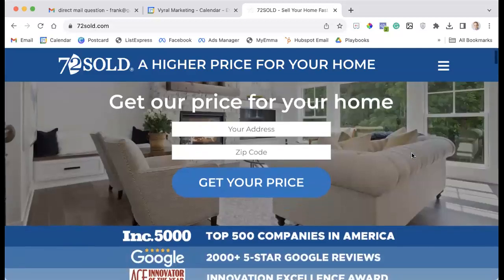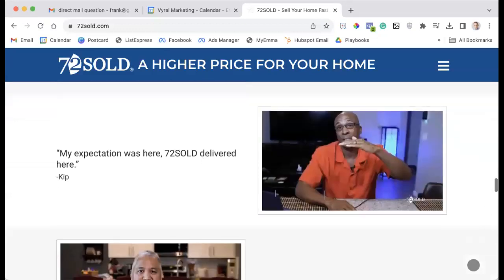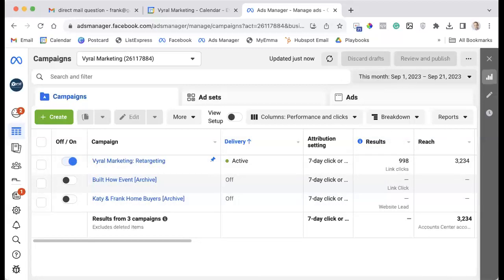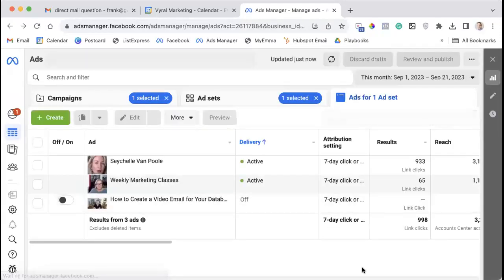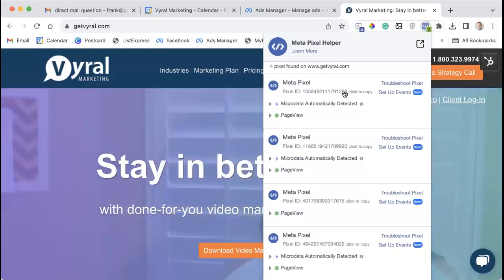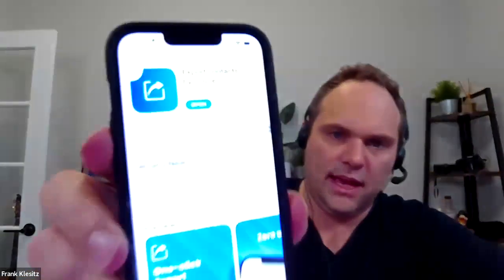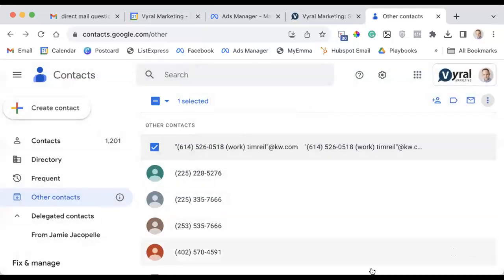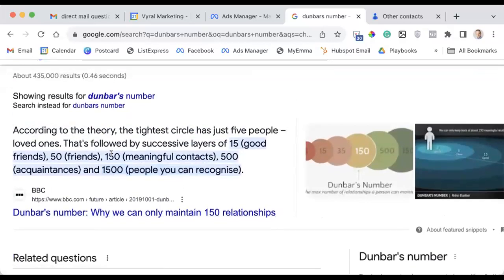Lesson 2 - How to Export/Sync Your Contact Lists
We covered today how to export your Gmail, CRM, and mobile phone contacts, along with setting up a CRM auto-sync to your email marketing program and social media retargeting audiences. This is how you get your lists and audiences exported/de-duplicated for a powerful 36-touch nurture on the Vyral Marketing plan. Sit in on 8 weekly meetings as we help 2-3 clients get better results with us

Timestamps:
00:00 - Introduction
01:01 - Recap of last week’s lesson
03:26 - How to use mail to invite people to your workshops
06:58 - Using Routific to drop mail off at people’s door
11:03 - Make it all about the seller, not you
14:28 - What’s the ideal mailing list size?
20:16 - 72Sold: a company that gets the messaging right
23:29 - Using middleware to sync new contacts
28:48 - Updating your Facebook custom audience
32:42 - Using SPF and DKIM authentication to maximize your email deliverability
34:32 - Setting up your Facebook ad account, linking your Instagram account
37:13 - Retargeting your website visitors using the Meta Pixel helper
40:57 - Pro-tip: expand your Meta pixel’s reach
42:24 - Export everyone from your CRM (without the unsubscribes and bounces)
44:12 - Using Export contacts by Covve to pull your phone contacts
46:06 - Getting all your Google contacts
47:31 - Uploading your custom audience, building your scrubbed and de-duplicated list
49:34 - Building your in-house list of 150 VIP contacts
54:33 - Creating your master list
56:28 - A haven’t met becomes a met when you get permission
59:48 - Sending a reconnect message to thin the herd
59:59 - Branding to strangers is expensive and risky

🔻ABOUT US🔻

We interview you on your mobile device to educate your customer and prospect database with video to grow sales - we do all the work for you. We plan your topics, interview you, edit your video, write your blog posts, send your email, update your social media, run your retargeting ads, generate leads from landing pages, and coach you to success with plenty of guidance and accountability. It takes two hours a month. See how it works, pricing, success stories, and our industry-leading 90-day money-back guarantee

Vyral Marketing, Inc.
6311 Ames Avenue, Suite 1053
Omaha, NE 68104

🔻FOLLOW US🔻